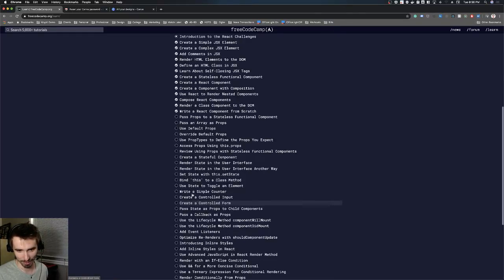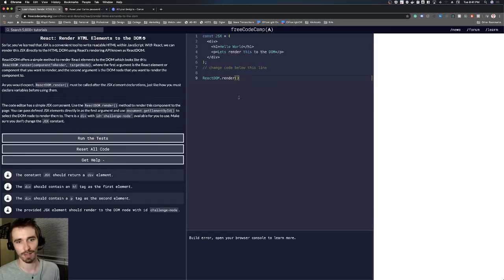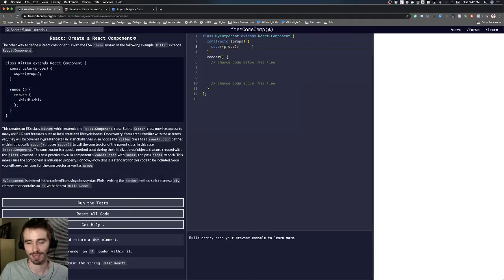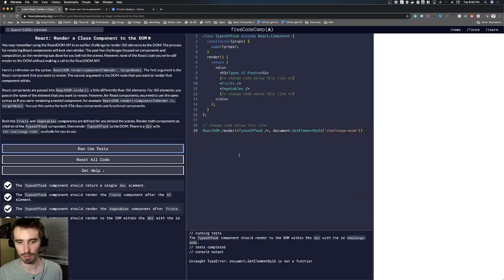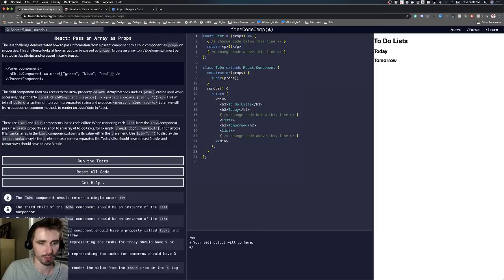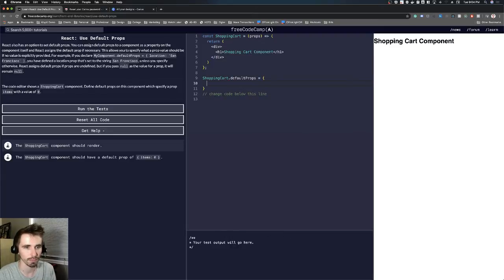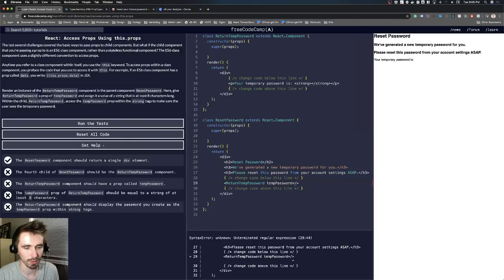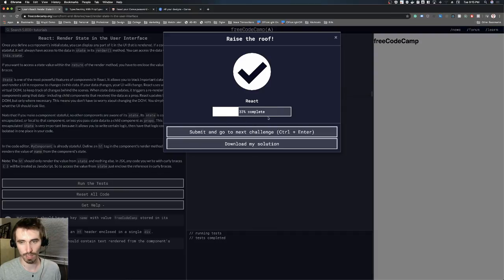React Part 1 - Free Code Camp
In this stream, I worked through Free Code Camp's (dated, but still helpful) React section.